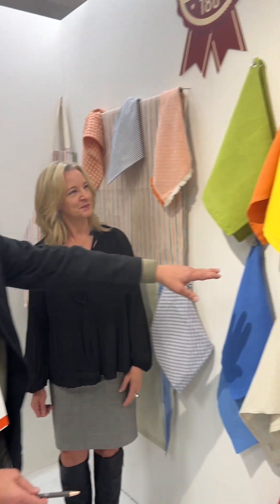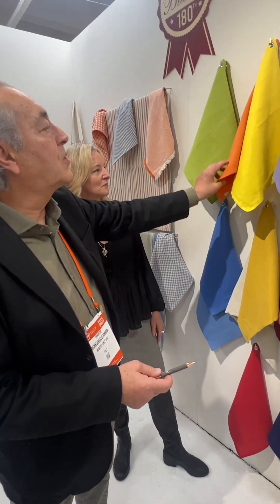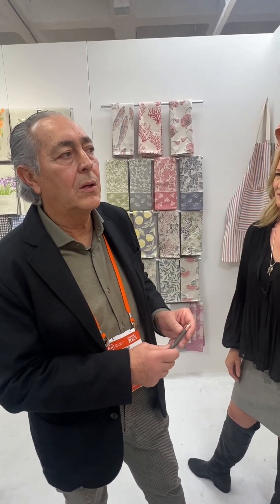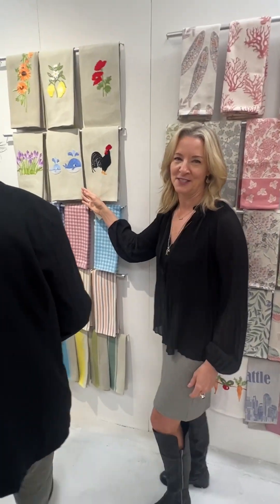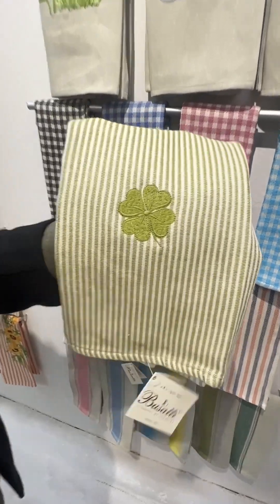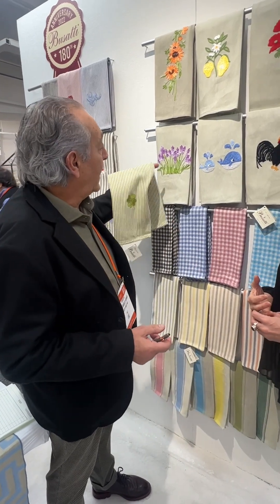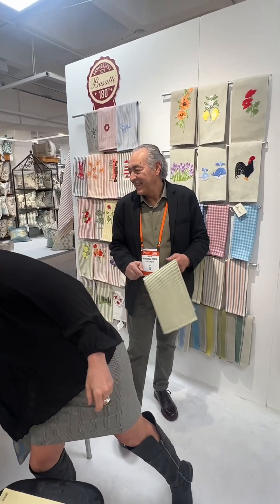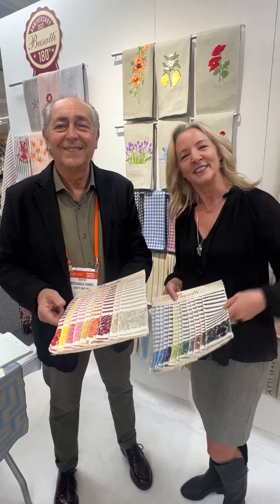A Chat with Busatti at The Atlanta Mart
We had lovely chat with our friend, Michelangelo, during Market about one of our (and yours!) favorite linen brands - Busatti!

Busatti is a textile company founded in 1842 in Angiari, Italy. They are still owned by the same family and recently celebrated 180 YEARS in business!

They take great pride in the traditional methods of creating their linens. As he lovingly put, “There is a soul to our product”!

-Their pieces are thread dyed allowing for brilliant, longer-lasting colors

- Some of the shuttle looms still used in production are antiques from the very early years of the companies founding.

-The embroidered pieces we bring into the shop are actually hand-embroidered. It takes a great skill level and allows for uniqueness in every piece. As Michelangelo stated, “it is just like painting!”

And now we eagerly await our next arrival from Italy!